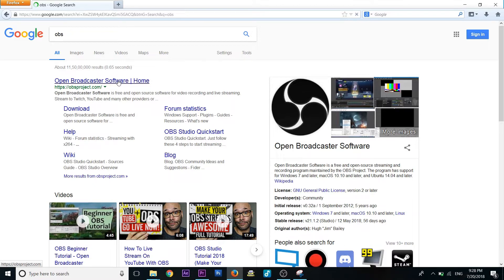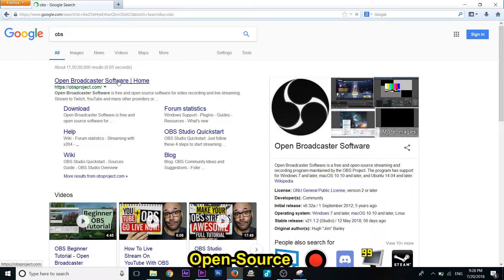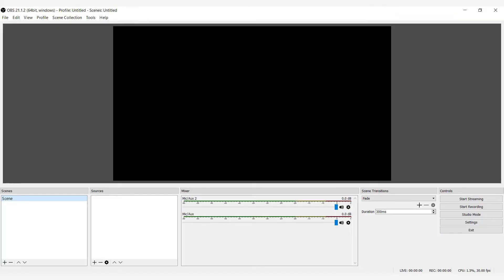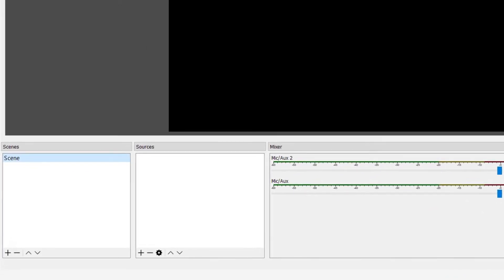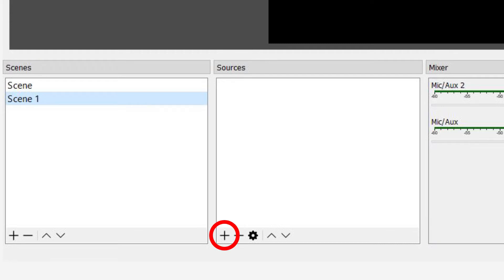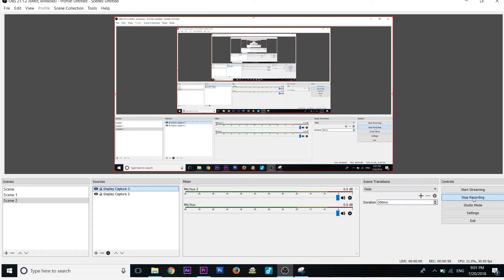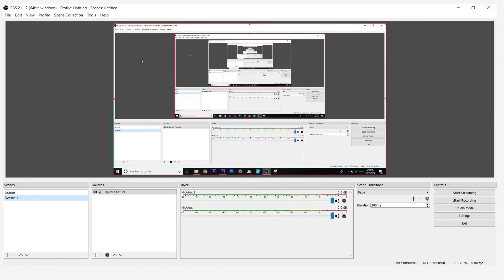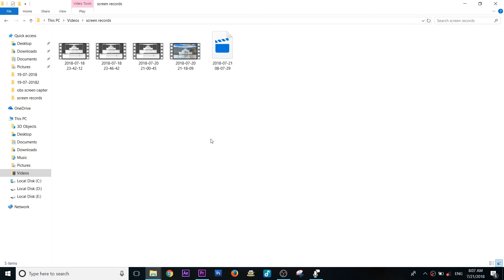OBS some features | badaru backups | record youre screen using OBS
How to rcord computer screen using OBS

കൂടുതല്‍ ടെക്ക് ,ലൈഫ് ഹാക്ക്,ടുടോറിയല്‍,ഗാട്ജറ്റ് റിവ്യു,മുതലായ എല്ലാ വീടിയോകള്‍ക്കു ഈ ചാനല്‍ ഫ്രീ ആയിട്ട് സബ്സ്ക്രൈബ് ചെയ്യു